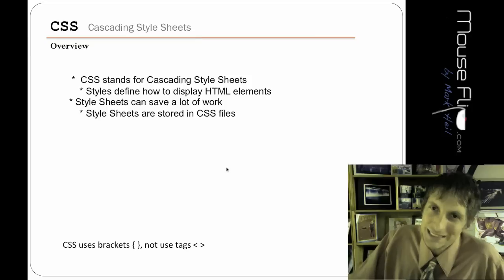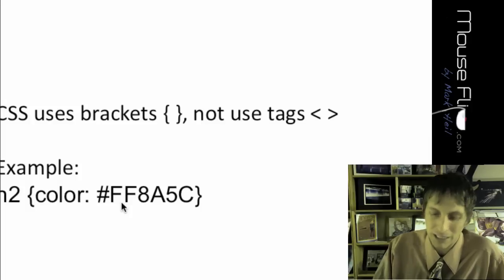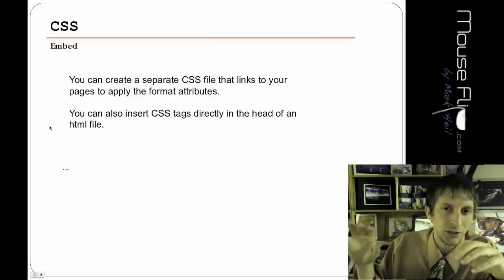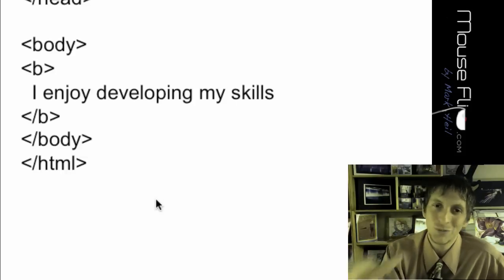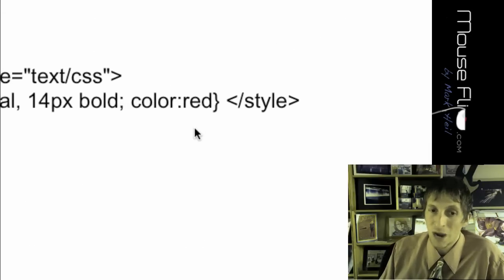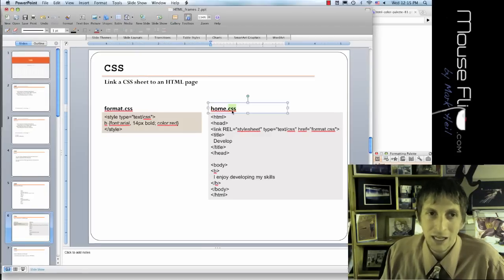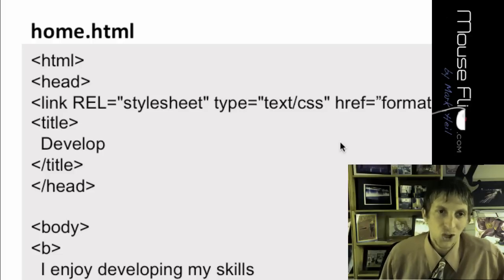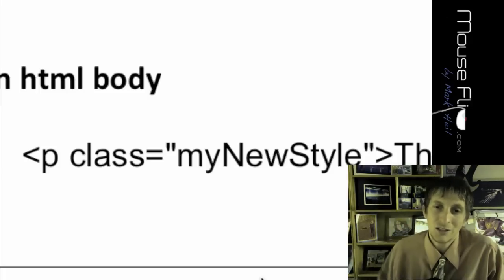HTML - Custom Format Webpages with CSS